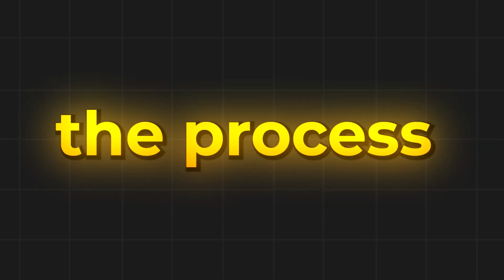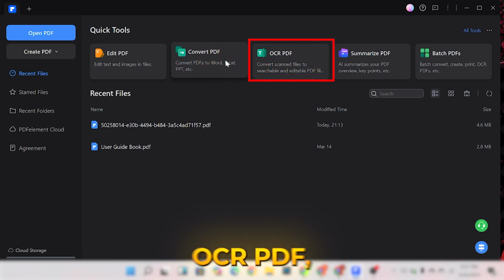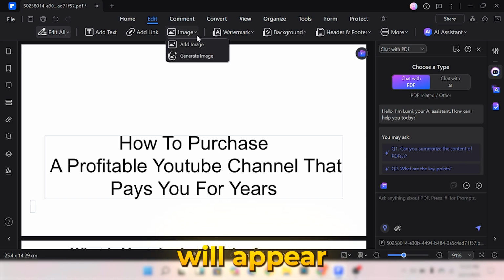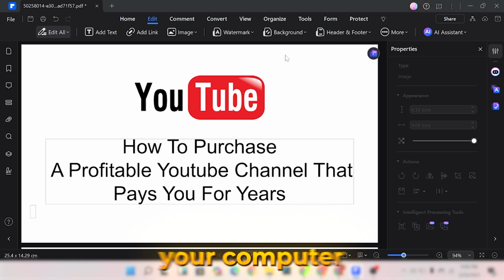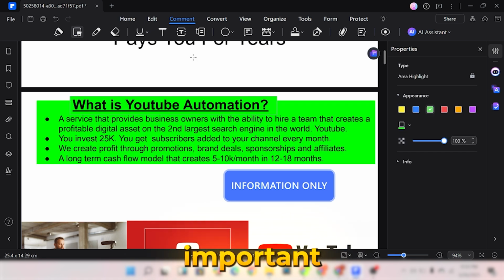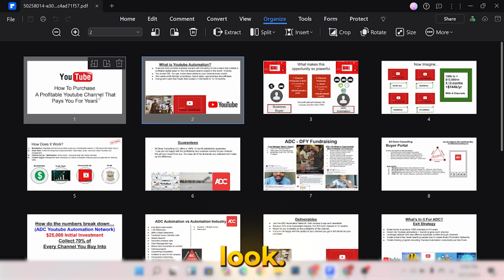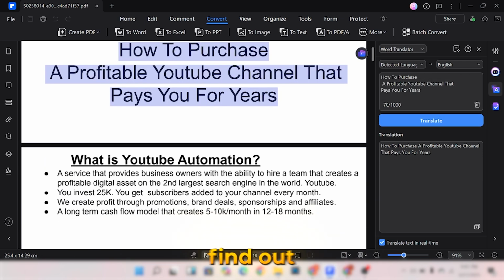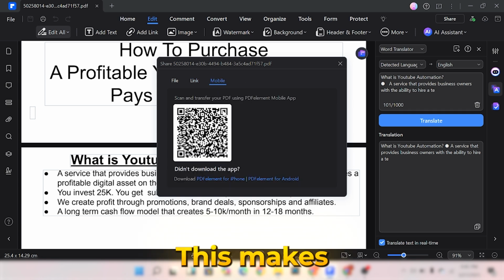❌Forget Adobe PDF: Use this AI PDF Editor to Edit, Summarize, Convert to PPT, Sign, & Unlock OCR 🚀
The best AI PDF editor on the market! Whether you're looking to edit PDFs, convert PDF to other formats, sign PDFs digitally, or use OCR (Optical Character Recognition) to extract text from scanned documents, Wondershare PDFelement has got you covered.

In this video, you’ll learn how to:

Edit and modify text, images, and more in PDFs effortlessly.
Convert PDFs to Word, Excel, PowerPoint, and other formats without losing formatting.
Sign your documents digitally in just a few clicks.
Unlock the powerful OCR feature to convert scanned PDFs and images into editable text.
Easily annotate and protect your PDFs with watermarking, password protection, and more.

If you're tired of the limitations and high costs of Adobe PDF Pro, Wondershare PDFelement is the ultimate alternative to help you manage your PDFs like a pro – all with the power of AI.

Watch now and discover why Wondershare PDFelement is the ultimate PDF solution for professionals, students, and anyone who works with documents regularly.